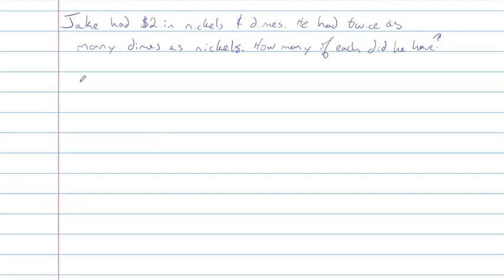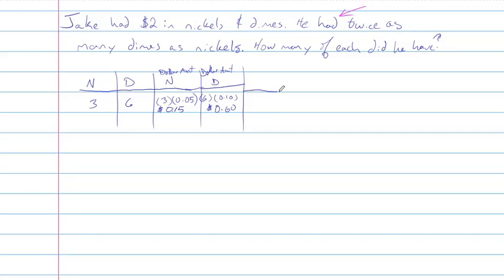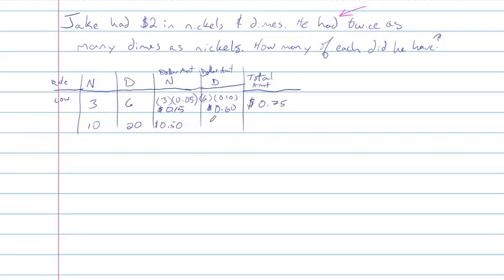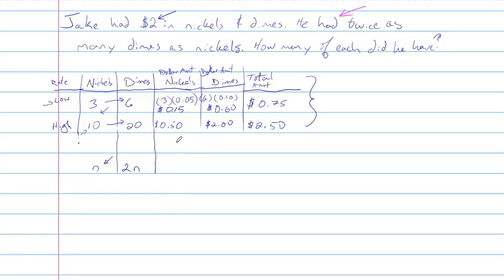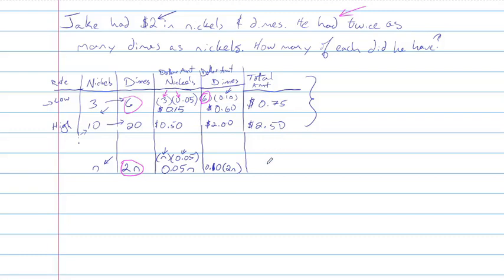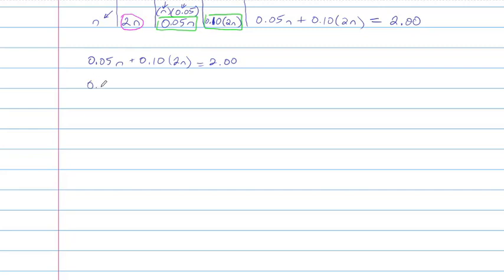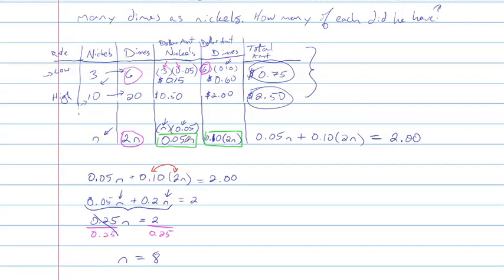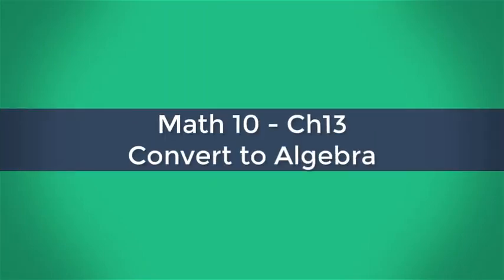Math10 Convert to Algebra part1